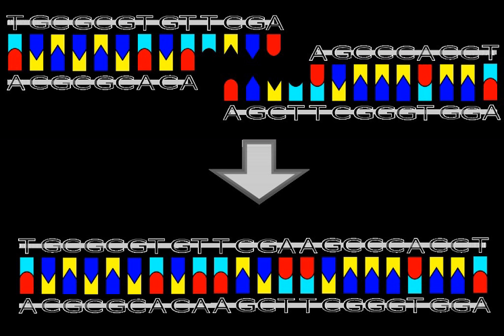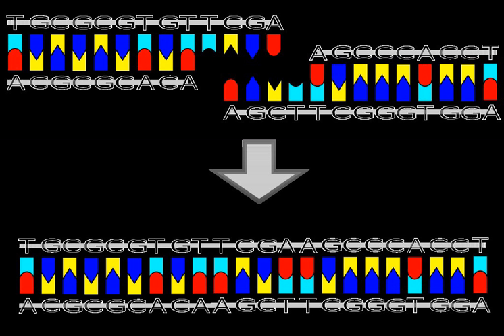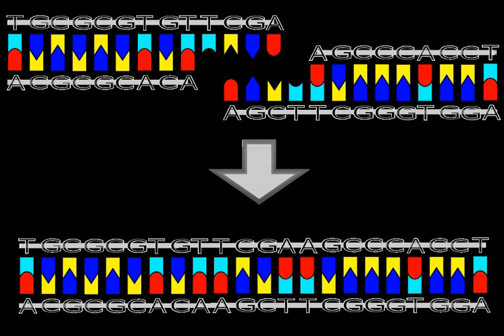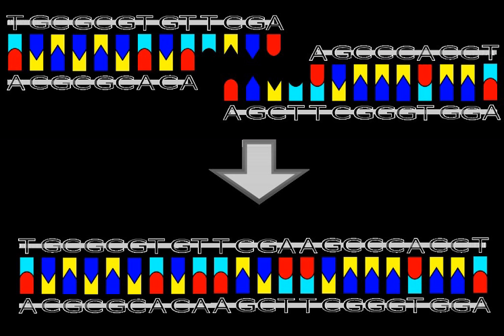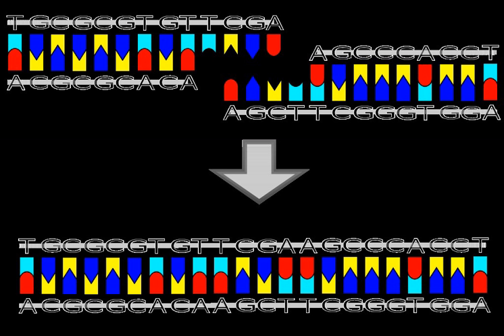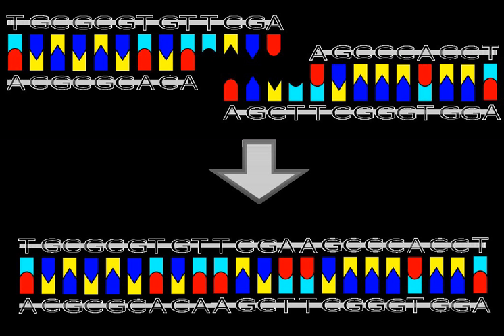Ligation (molecular biology) | Wikipedia audio article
00:00:59 1 Ligation reaction
00:03:27 2 Factors affecting ligation
00:04:54 2.1 DNA concentration
00:07:08 2.2 Ligase concentration
00:07:45 2.3 Temperature
00:09:41 2.4 Buffer composition
00:10:23 3 Sticky-end ligation
00:12:55 4 Blunt-end ligation
00:15:37 5 General guidelines
00:16:18 6 Trouble-shooting
00:18:30 7 Other methods of DNA ligation
00:19:09 7.1 Topoisomerase-mediated ligation
00:19:53 7.2 Homologous recombination
00:20:24 8 See also

- Socrates

SUMMARY
In molecular biology, ligation is the joining of two nucleic acid fragments through the action of an enzyme.  It is an essential laboratory procedure in the molecular cloning of DNA whereby DNA fragments are joined together to create recombinant DNA molecules, such as when a foreign DNA fragment is inserted into a plasmid.  The ends of DNA fragments are joined together by the formation of phosphodiester bonds between the 3'-hydroxyl of one DNA terminus with the 5'-phosphoryl of another.  RNA may also be ligated similarly.  A co-factor is generally involved in the reaction, and this is usually ATP or NAD+.
Ligation in the laboratory is normally performed using T4 DNA ligase, however, procedures for ligation without the use of standard DNA ligase are also popular.